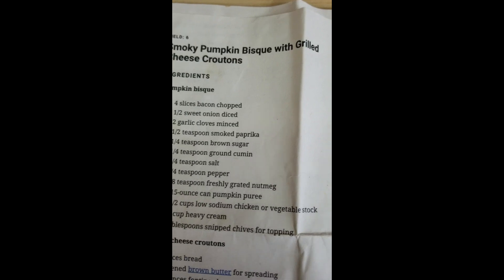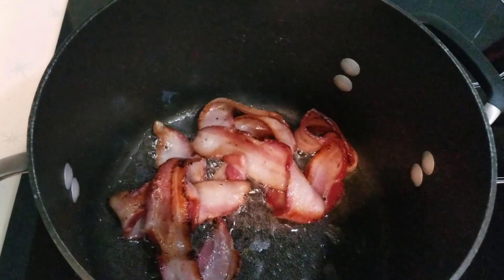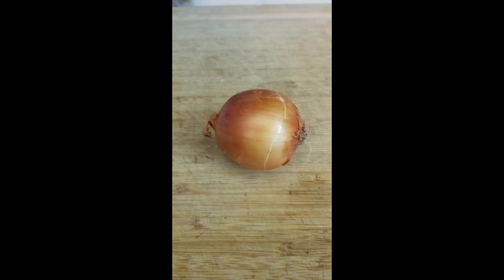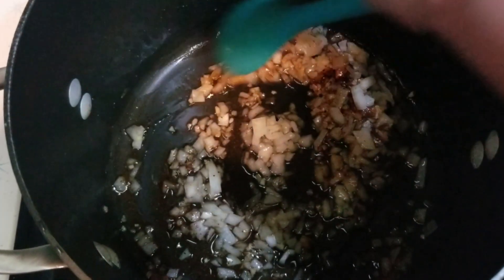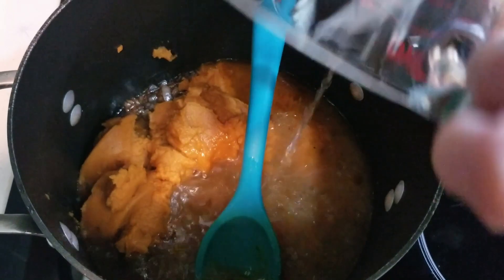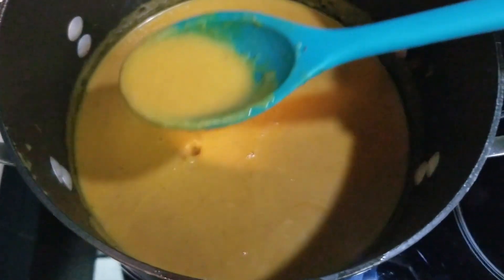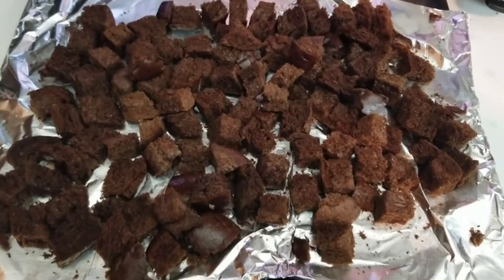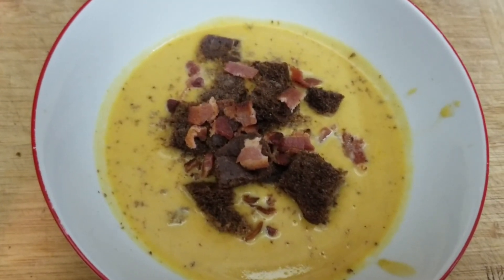Smoky Pumpkin Bisque | Favorite Recipes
Follow along as I show how to make one of my favorite cold weather recipes- Smoky Pumpkin Bisque. This soup is so good- not to mention...EASY! I have made this several times and its always a hit.

Mom, Wife, Real Life, Real Talk

Welcome to Cup of Imperfection! A place where we can talk about all of life's beautiful imperfections. I'm Joanie, a 30 something a stay at home momma to a wonderful daughter. As we all know life is full of many ups and downs. I would like to share some things I have learned along the way. We will discuss the good as well as the struggles of parenthood and life in general.

I've Got A Disney Dream-